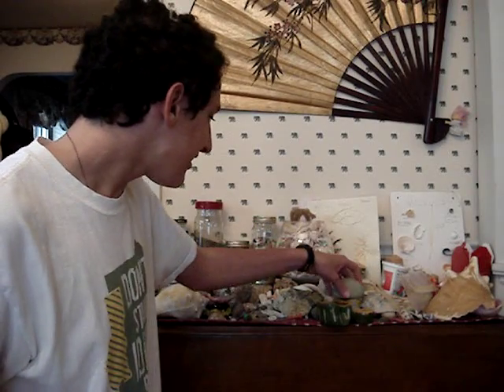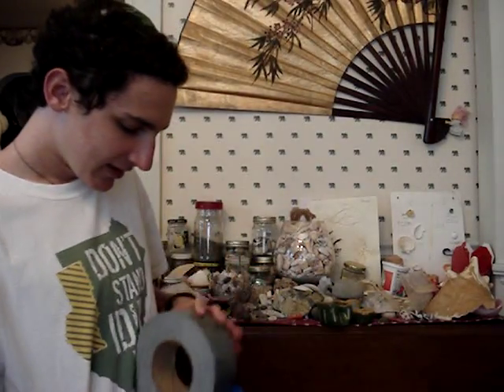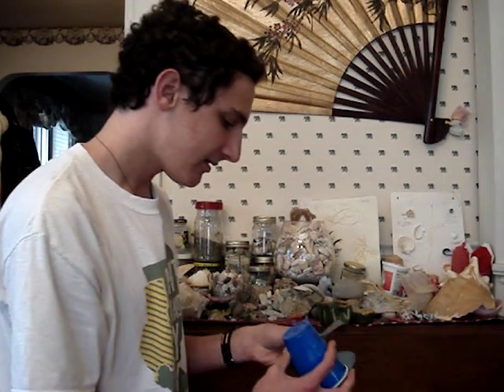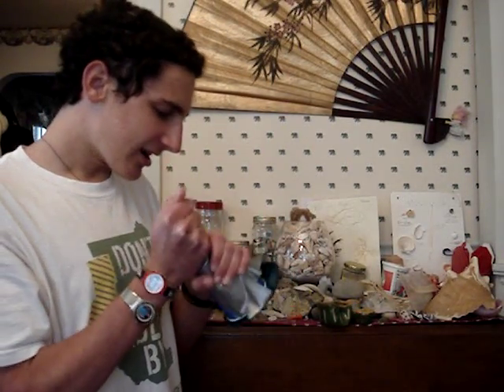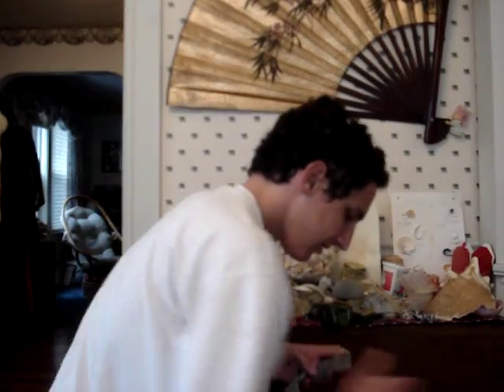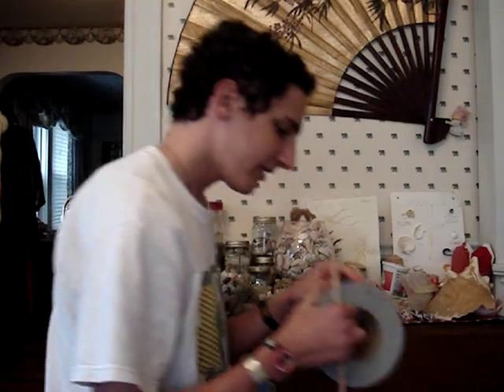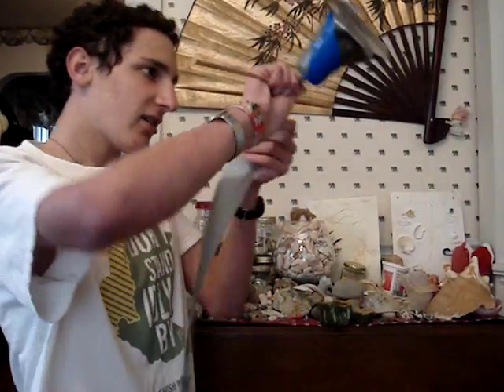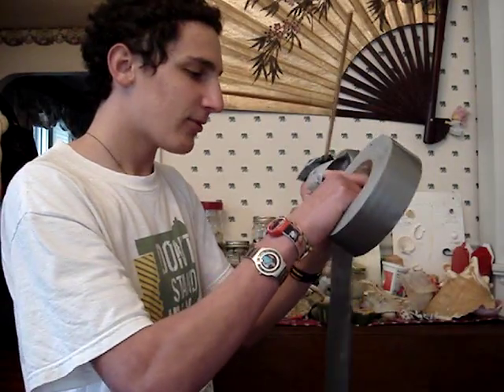Windiest Weekly Wacky Wednesday Video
Hello and welcome to my Windiest Weekly Wacky Wednesday Video ever. This week I thought I would show a little how to, on how to make your own wind turbine. As you can see, mine turned out perfect.

This weeks WWWVWWWWW is "king" as in I'm the king of the castle, and you're the dirty rascal.

Oh, Stephen Hawking.